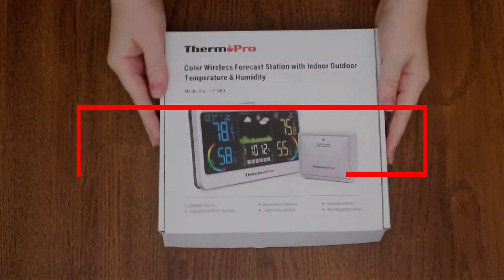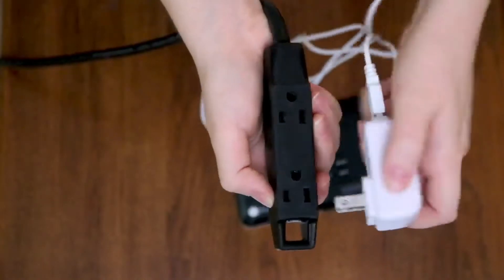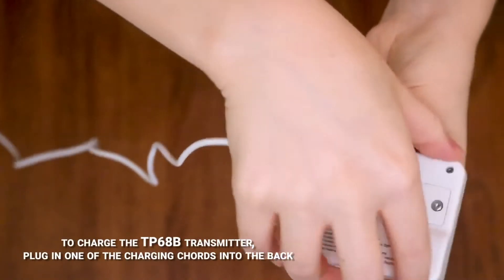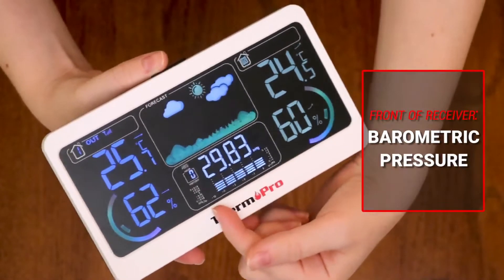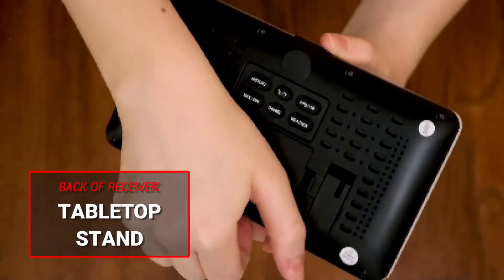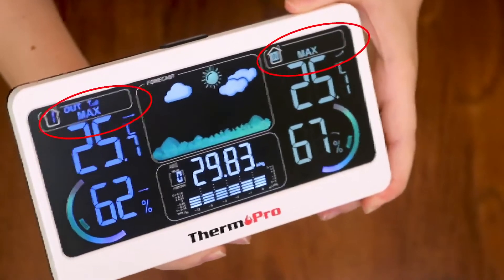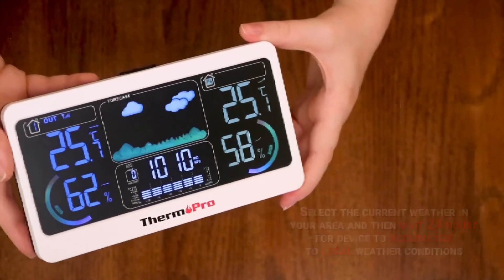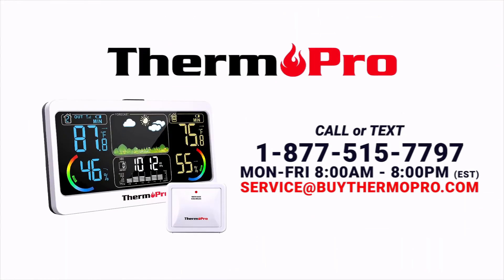ThermoPro TP68B Digital θερμόμετρο υγρασιόμετρο Εσωτερικού εξωτερικού χώρου μετεωρολογικός σταθμός